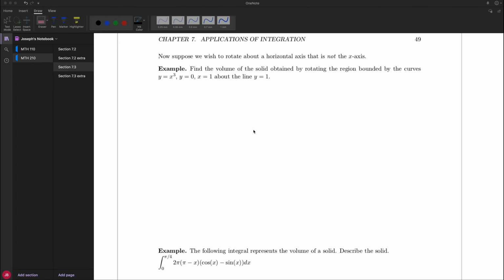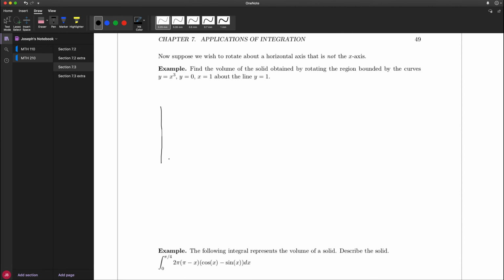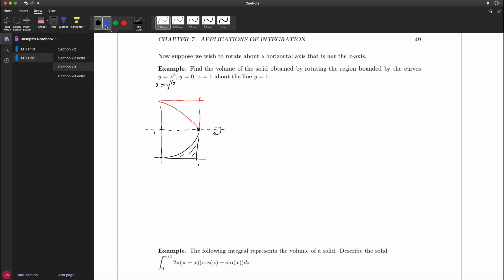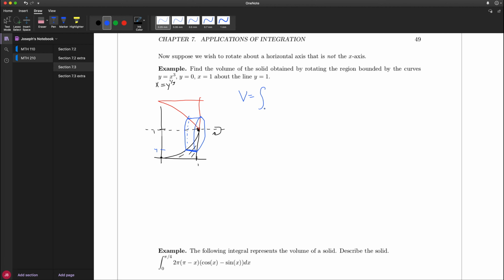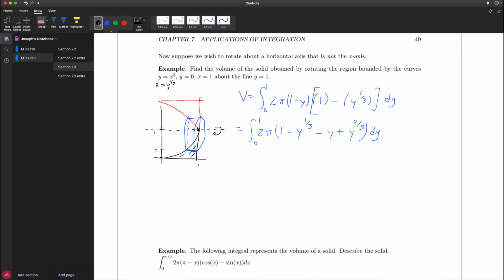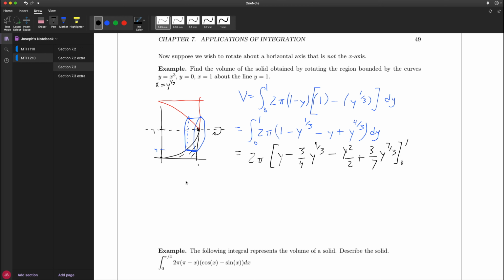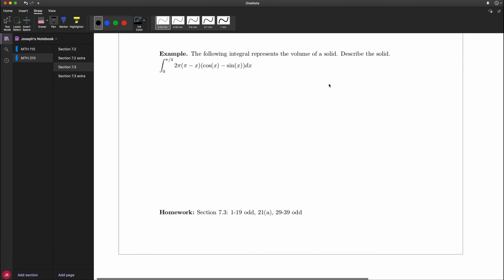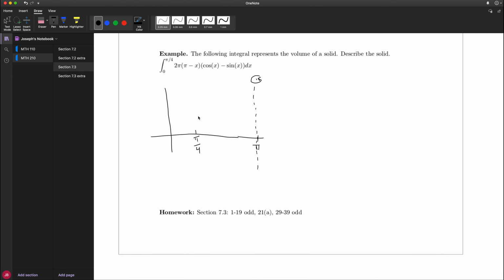MTH 210 Section 7.3 part 5